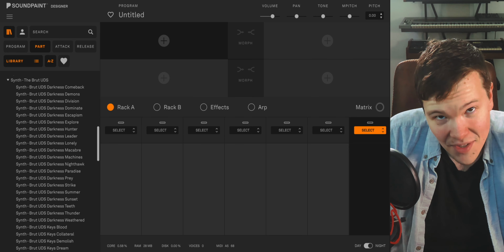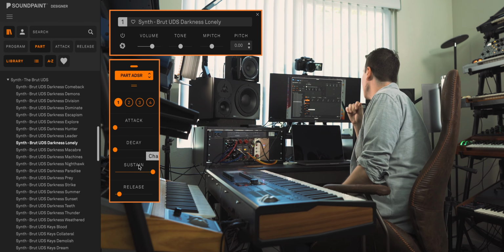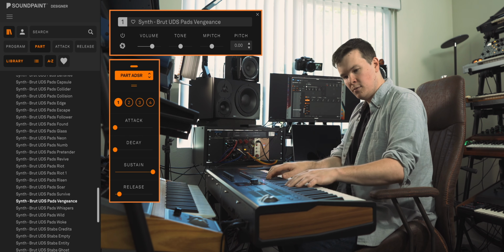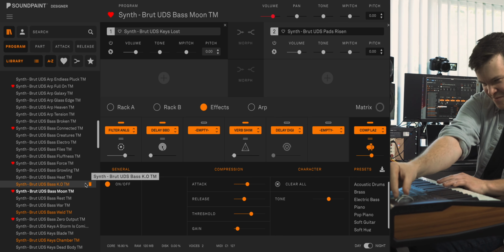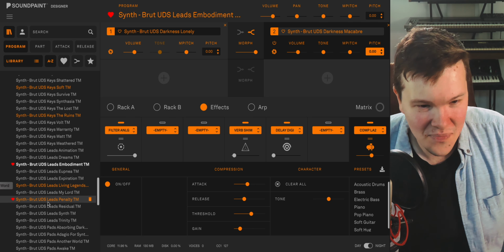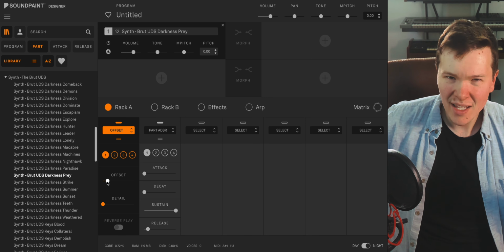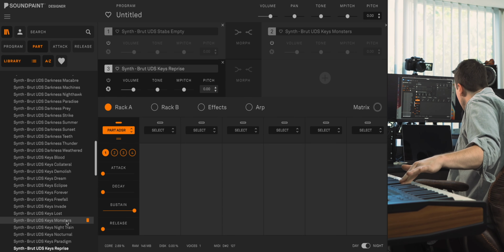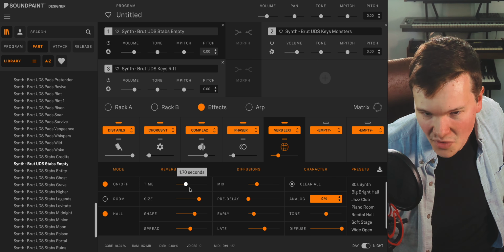Soundpaint - The Brut - Official Walkthrough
You can't escape the beautiful terror of The Brut, an Ultra Deep-Sampled (UDS), maniacally gritty, analog synth beast. Designed for musical mayhem, this fiery set is filled with dark, dominant pads, visceral stabs, phat basses, and retro darksynth arps. The Brut will set the perfect mood for cinematic horror, thrashing out some hard and heavy electronicore, and loudly birthing monstrous slasher synths to rattle your teeth.

With 82 Parts wreaking havoc across 110 Programs, The Brut provides a hellish buffet of grinding turbo oscillators to bring your audience to their quivering knees. With organic round-robin life in every deep sampled note, you can almost feel the blood coursing through the veins of these uncanny machines. Resistance is futile. Give yourself over to The Brut.

The Brut is $40

0:00 Intro with Chimy
3:19 Darkness Parts
9:11 Key Parts
11:38 Pad Parts
13:53 Stab Parts
15:00 Program - Arp Adagio For Synths
16:41 Program - Arp Full On
17:27 Program - Bass Connected
18:20 Program - Bass Force
19:11 Program - Bass Moon
19:59 Program - Bass Zero Output
20:47 Program - Keys Exposed
21:59 Program - Keys First Kiss
23:11 Program - Keys Free
24:06 Program - Keys Lonely Eclipse
25:38 Program - Leads Embodiment
26:20 Program - Pads Clean Analog
26:56 Program - Pads Continuum
28:19 Program - Pads Tell Me
29:15 Program - Stabs Wrath
30:14 Making a synth bass from scratch
46:31 Outro with Chimy

Soundpaint renders all instruments in real-time in 127 dynamic velocity layers. It shortens the distance from idea to realization. Instantly morph a waterdrop with a violin. Play the most iconic instruments of all time in exquisite realism and fidelity.  True analog-modelled effects. Advanced and organic arpeggiator. A deep matrix for those who desire.